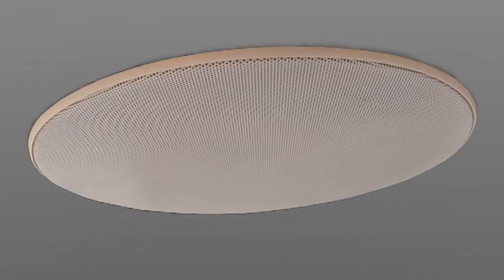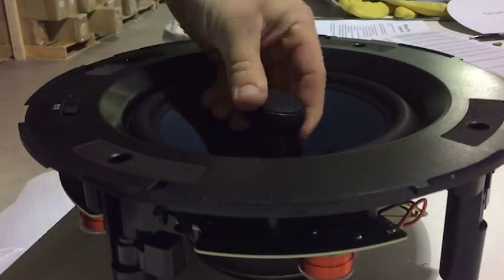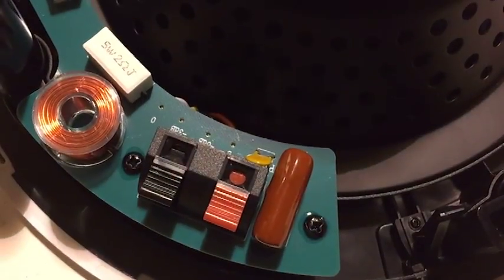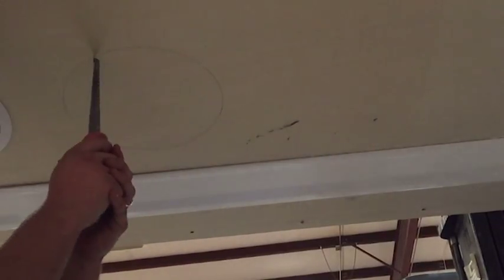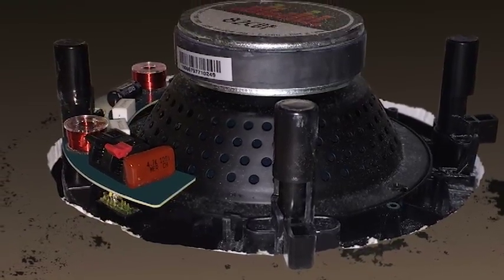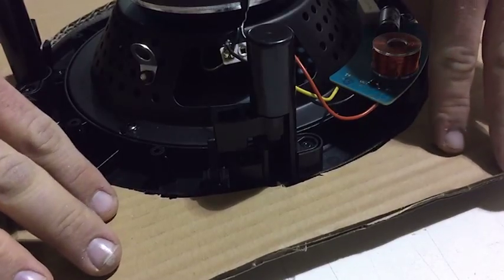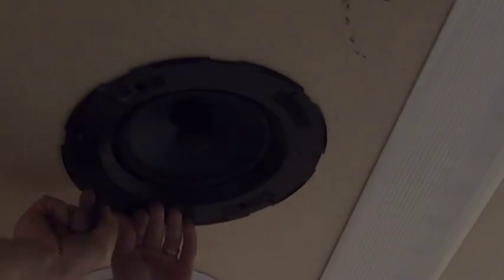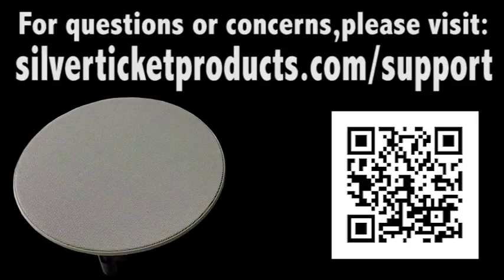82CUF 8" 2-way In-ceiling "Ultra Fast" Home Speaker